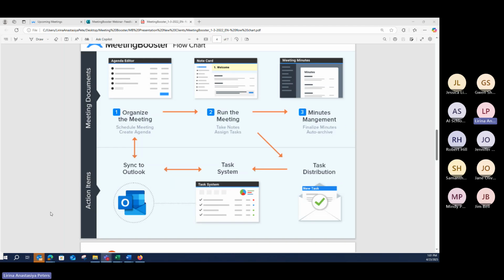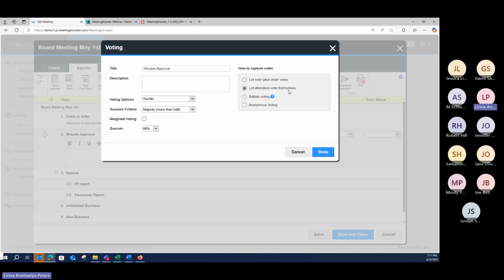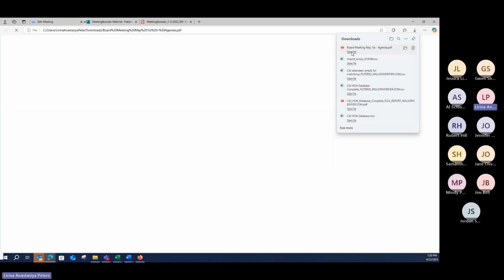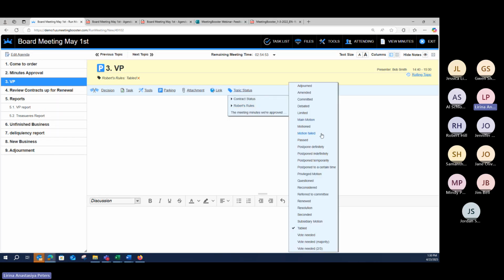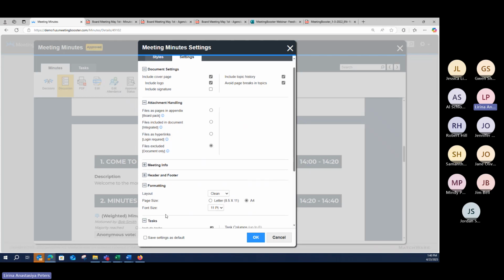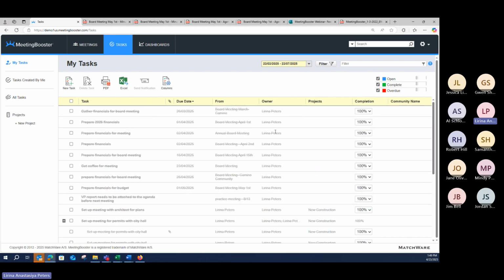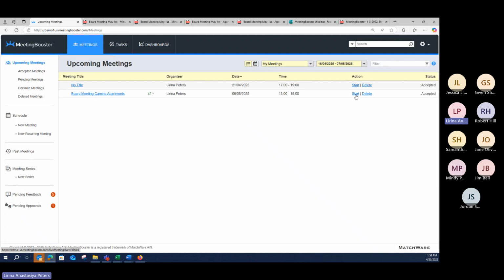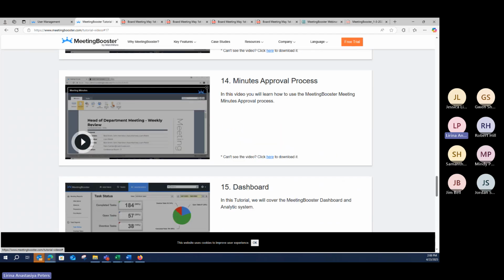Streamline Your HOA Meetings MeetingBooster Workshop 20250423 181000 Meeting Recording